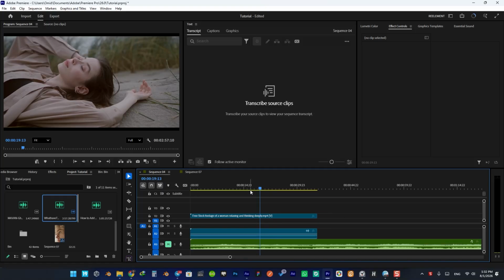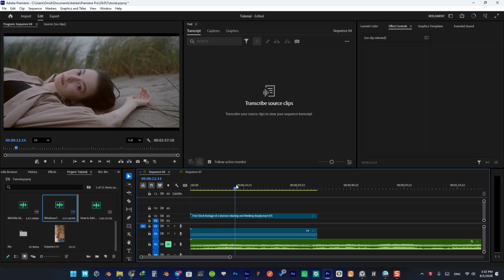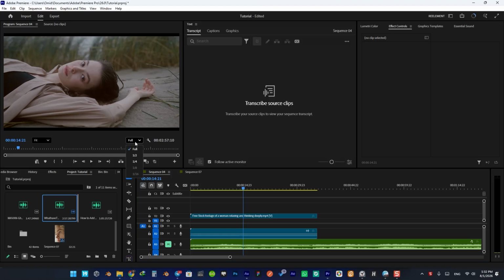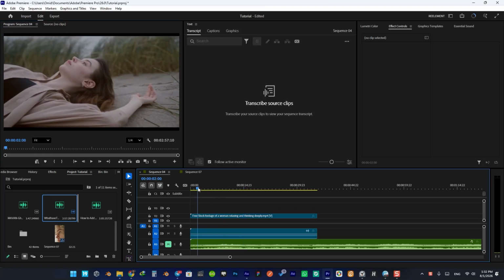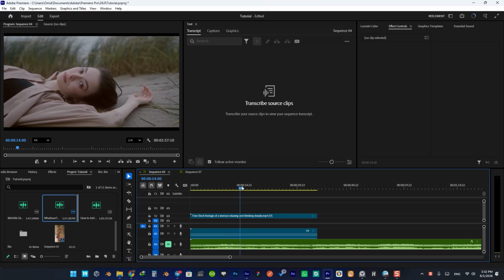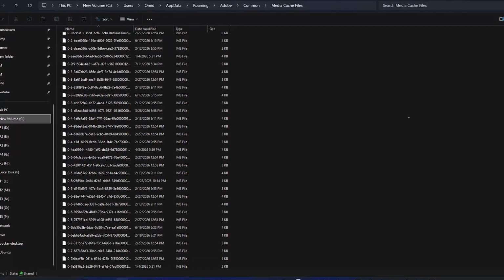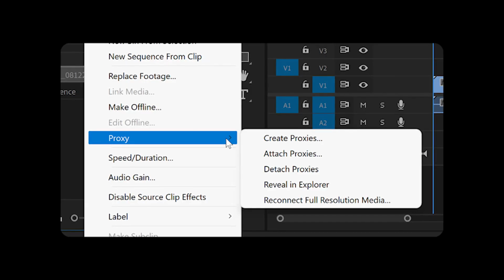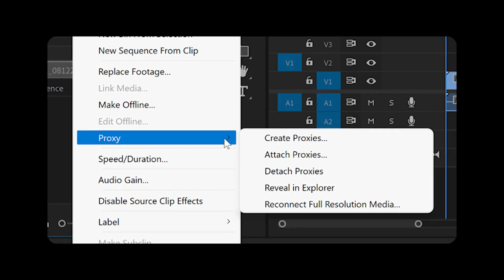How to Fix Lag in Premiere Pro